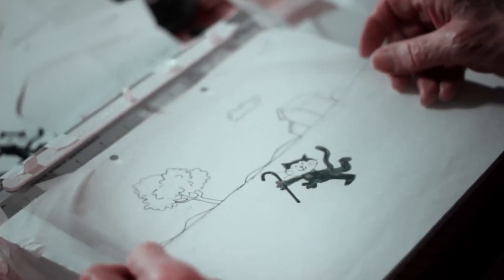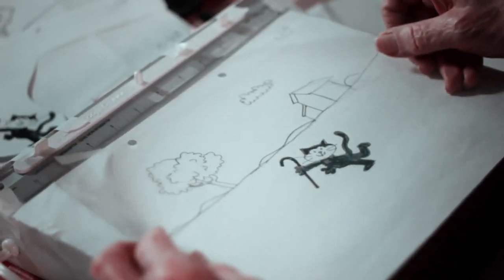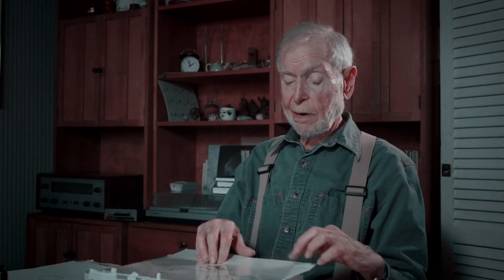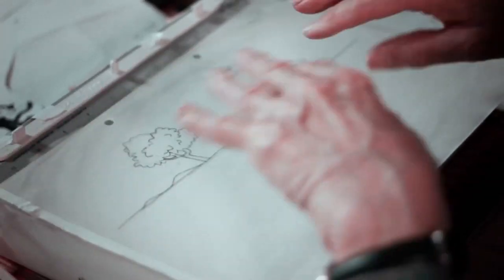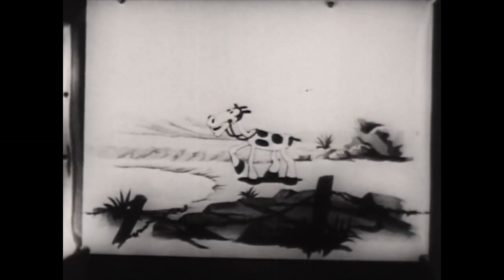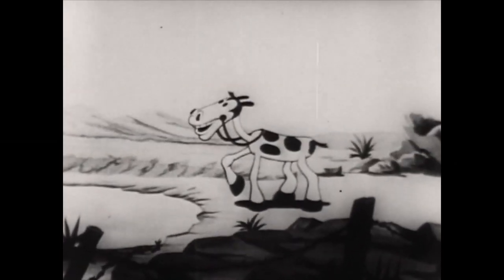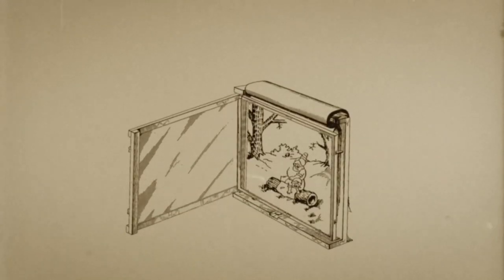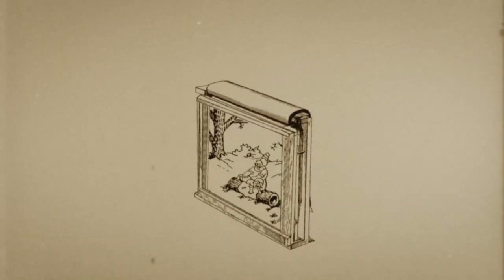Cartoon Carnival CLIP: The Cel System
In this clip from the upcoming documentary 'Cartoon Carnival', animation experts discuss the development of the cel system – a process which revolutionised the animation industry.